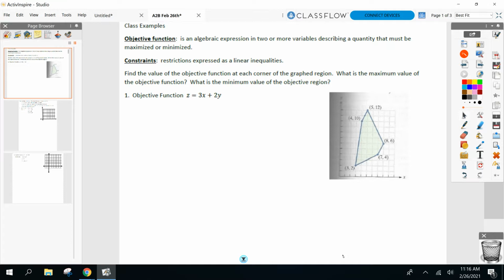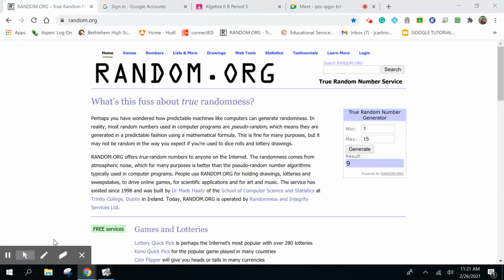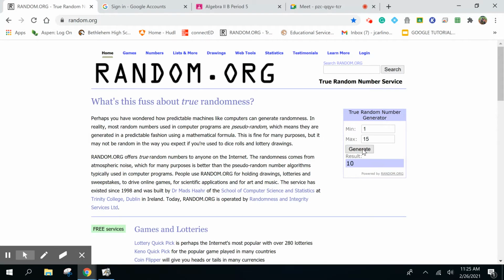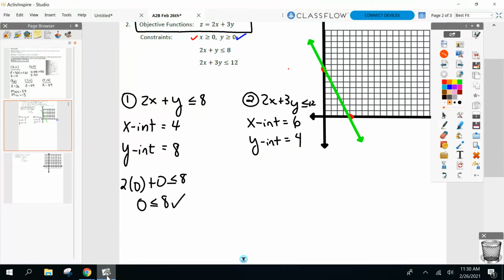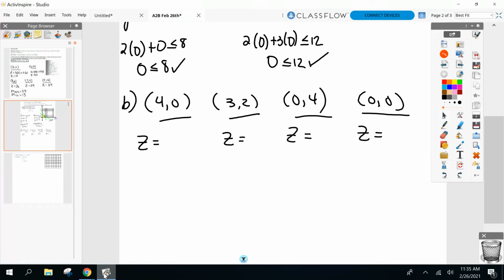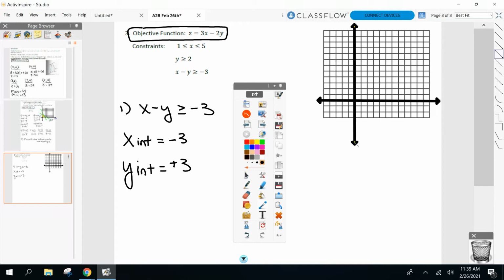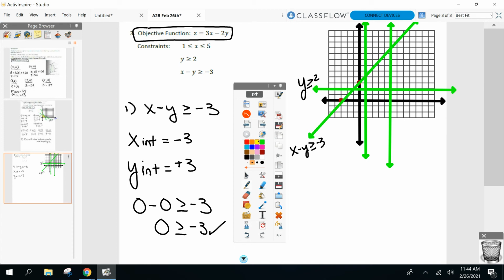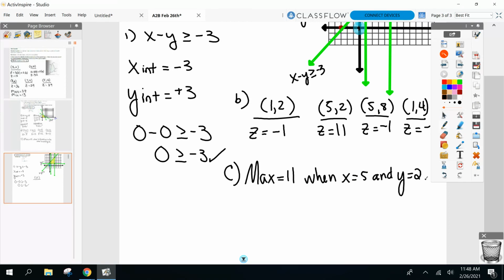A2B Feb 26th - Unit 6 Day 11 - Objective Functions